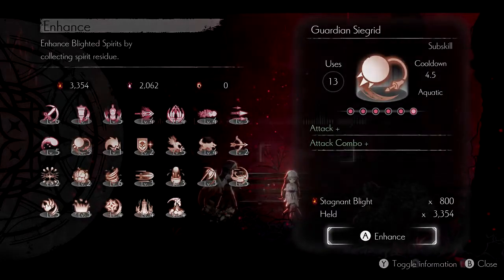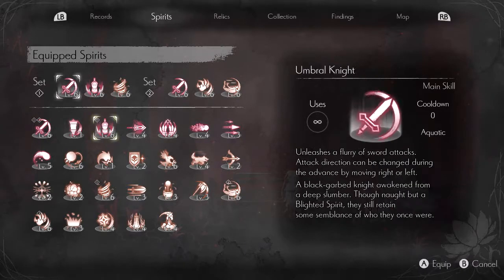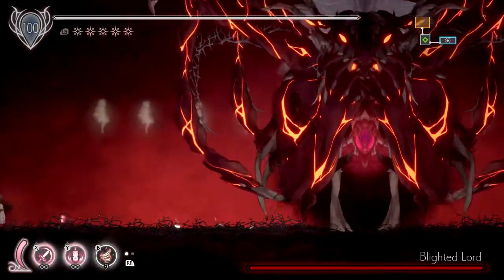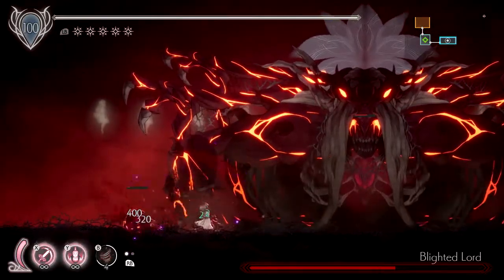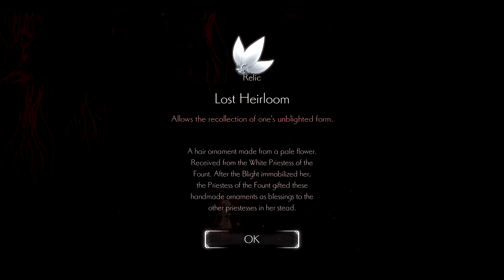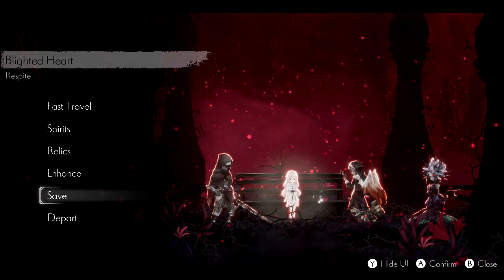Ender Lilies Part FINAL: Comes the Dawn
And that's that!